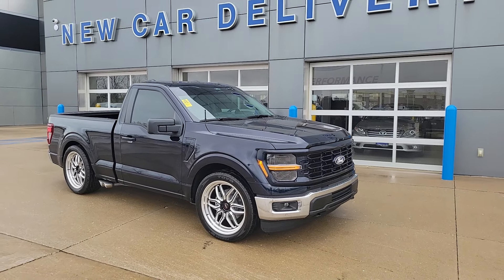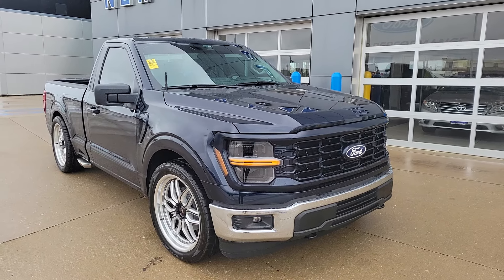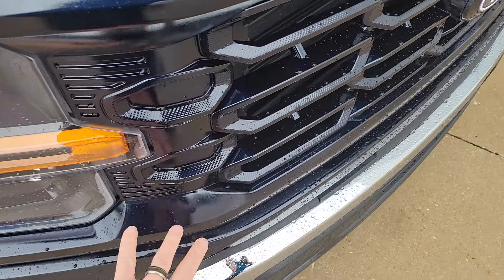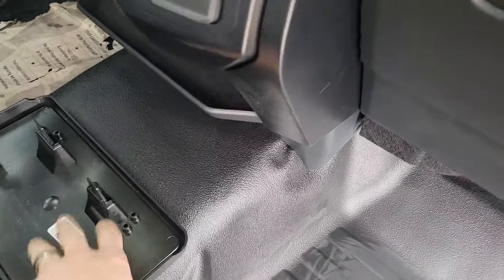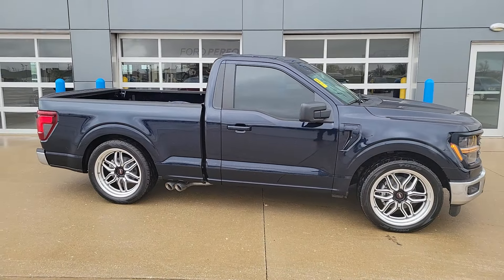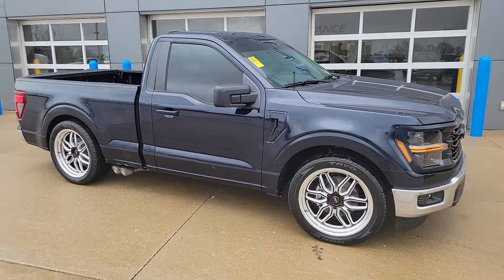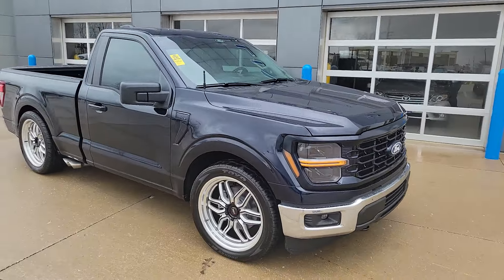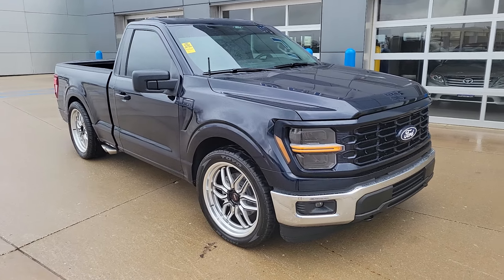2024 F150, lowered 4x4, FCP Earthquake package!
Our first 2024 F150 is almost complete! Lowered with IHC suspension, MBRP exhaust, Weld Wheels, color matched paint work, Toyo tires, Ford Performance door sill plates, tinted glass, wheel well liners, tailgate spoiler, short antenna, aero rocker shields and more!
email for more info!